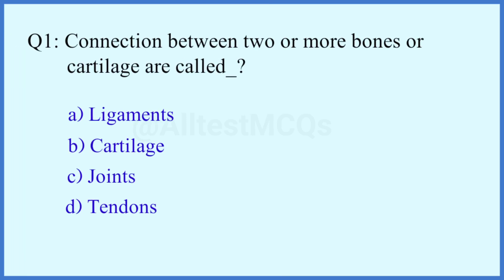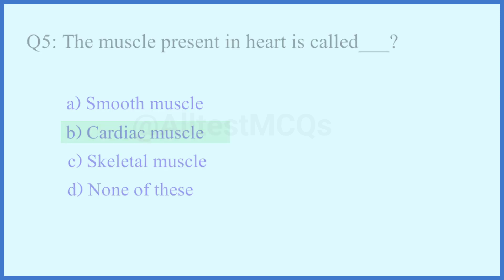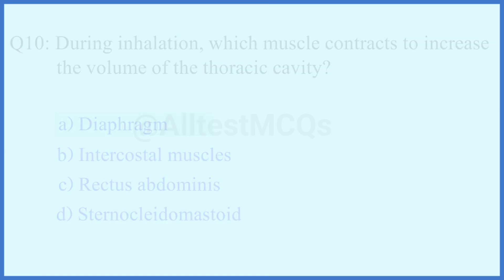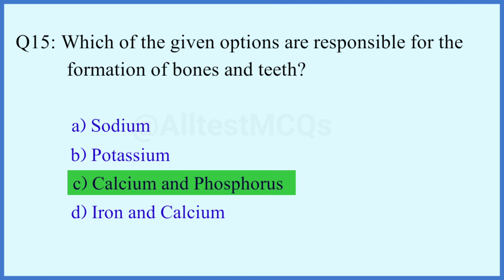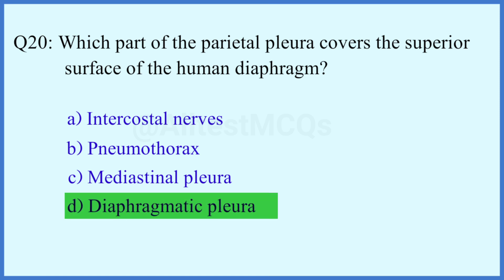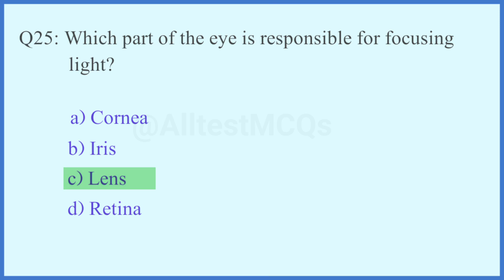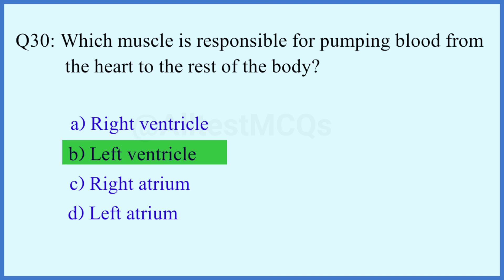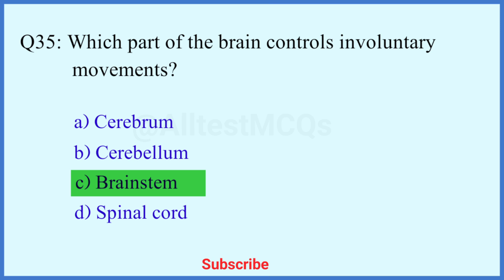Human anatomy and physiology questions and answers | Anatomy and physiology mcq | part-2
Welcome; Today we have covered Human Anatomy and Physiology MCQs! This video is dedicated to helping students and healthcare professionals prepare for exams and improve their knowledge of the human body.

Our MCQs cover a wide range of topics, including:

- Organ systems (skeletal, muscular, nervous, circulatory, respiratory, digestive, endocrine, and integumentary)
- Tissue types and functions
- Cellular biology and physiology
- Human development and embryology
- Neuroanatomy and neurophysiology

human anatomy and physiology questions and answers part-2
human anatomy and physiology mcqs questions
human anatomy and physiology mcq
human anatomy and physiology mcq for pharmacist exam

We hope you find our videos helpful and informative.